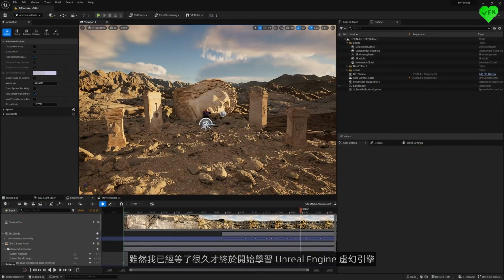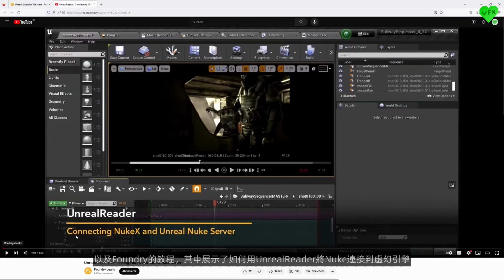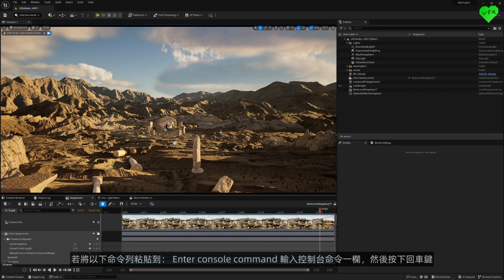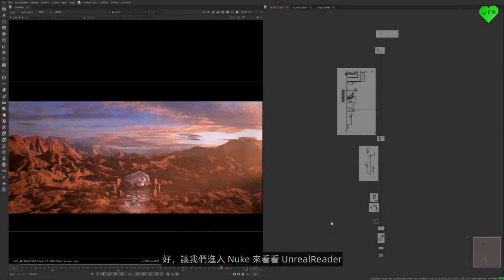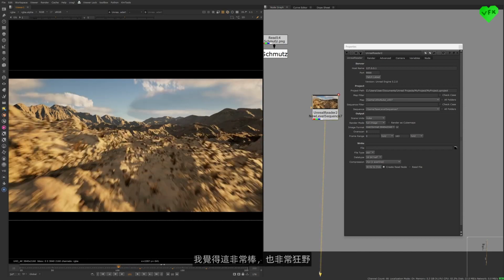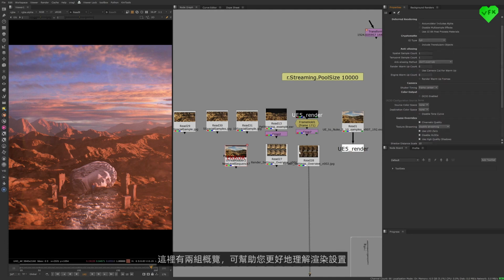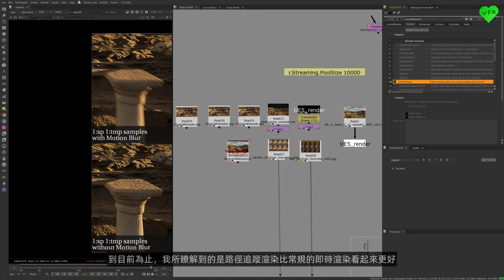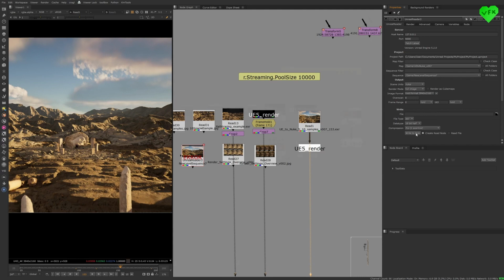從Unreal Engine到Nuke //在Nuke中運用Unreal Reader | 中文教程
在本次LoveFX教程中，Lars Wemmje講述了他如何運用Nuke的UnrealReader，以及他首次以合成師身份運用Unreal Engine的體驗。